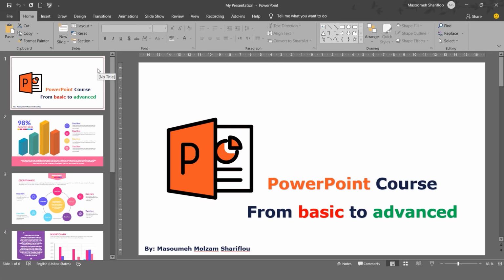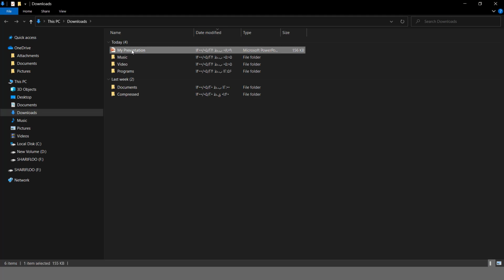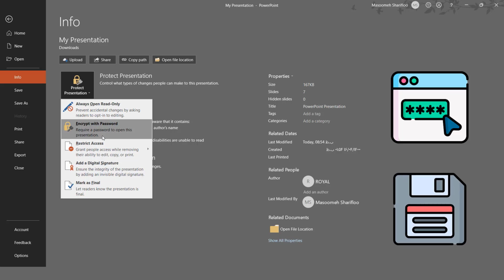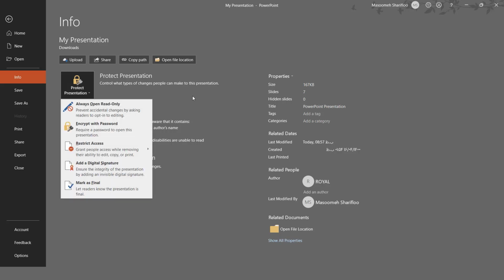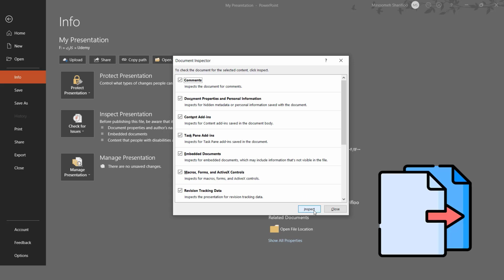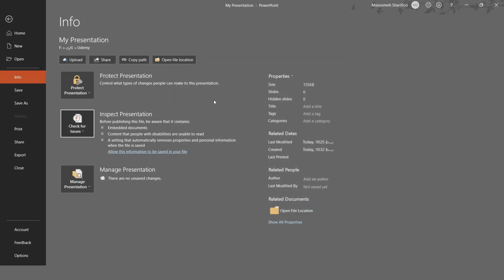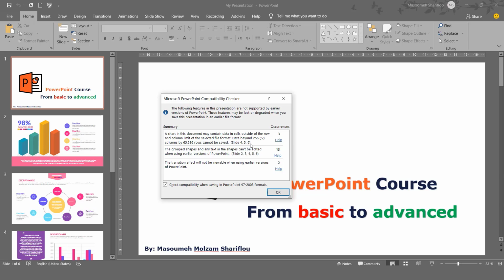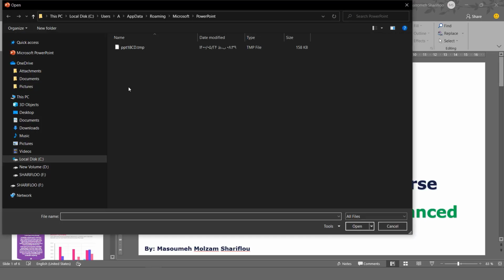PowerPoint Tutorial: Mastering the File Menu - Info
Take control of your PowerPoint presentations by mastering the Info Tab in the File Menu!